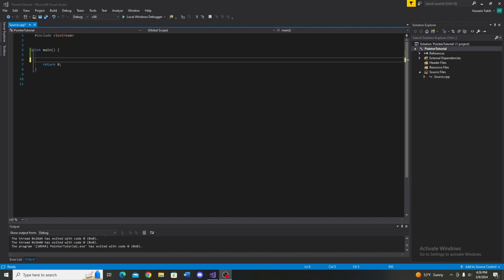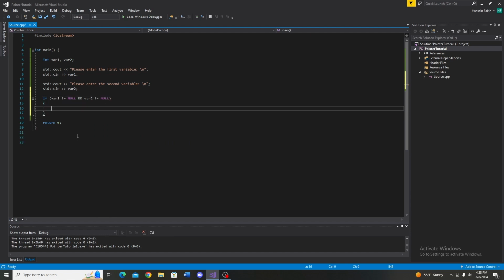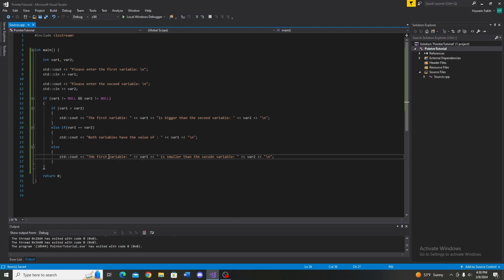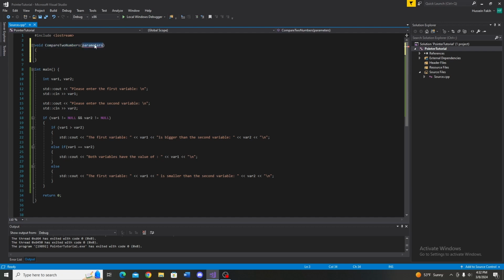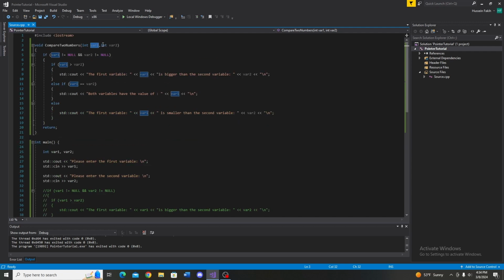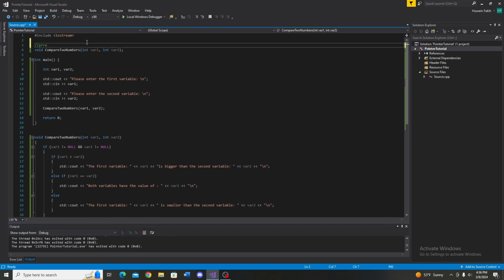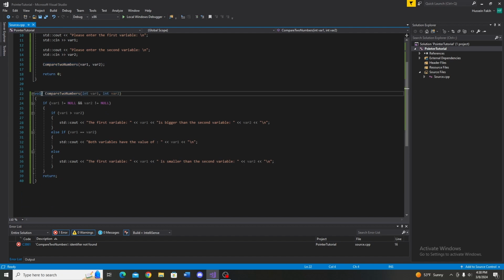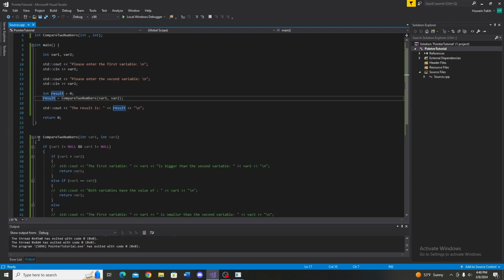C++ Functions Tutorial For Beginners.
In C++, a function is a group of statements that is given a name, and which can be called from some point of the program. The most common syntax to define a function is: type name ( parameter1, parameter2, ...) { statements }. In this video I showed how to use functions in C++, and the importance of using them.

c++
c++ tutorial
c++ download
c++ programming
c++ learn
c++ compiler
c++ vector
c++ tutorial for beginners
c++ software
cplusplus
c++ language
c++ string
c++ array
c++ map
cplus
c++ book
c++ meaning
c++ example programs
c++ pdf
c++ programming tutorial
c++ tutorials
c++
c++ questions
t in c++ programming
c++ basics
c++ programming language example
advanced c++ tutorial online
learn advanced c++ programming
what is c++ programming language used for
c++ iso
c++ home
c++ programming standard
c++ standards
iso c++ standard
cpp standard
iso c++ specification
cpp c plus plus
c++ iso standard
c-plus-plus programming language
c++ standards committee
c plus plus com
cpp c++
iso c++
c plus plus programming
c plus plus programming language
iso c++ programming language
standard for programming language c++
iso/iec c++
cplusplus programming
iso 14882 standard c++ library
c++ homepage
language c++
c++ language standard
c++ working group
iso c++ 11 standard for programming
c++ languages
cpp language
c and c plus plus
c plus plus help
iso 14882 standard c++
cc plus plus
c plus plus programing
c plusplus
current c++ standard
iso/iec 14882 standard for the c++ programming language
c plus plus
c++ getline
c++98
c/c++ language
learning c++
the c standards committee
cpp coding
c++ programing language
c programming language official site
cc programming language
c-98
c++ language tutorial
programming languages c++
program of c++ language
programming cpp
programming with cpp
isocpp
computer programing c++ language
c++ tutorial free
c++ learning
c++ c
computer languages c++
c++ computer programming language
learn c plus plus programming
14882 c++
learn c++ free online
learn c++ language
cc programming
c++ standard draft
c c++
learn cpp
c++ mailing list
c++98 standard
c plus plus language basics
study c++ programming language
c standards committee
c+ programming language
learn program c++
what is c plus plus programming
c cplusplus
how to learn c++ language easily
computer programming languages c++
programming sites for c++
c plus plus tutorial
c plus computer language
learning c++ programming
c++ programing
programming language c++
1 c plus plus programming
introduction to c plus plus
latest c++ standard
cpp programming
c++ computer language
what is c++ programming language
the c++ program language
how to learn c++ programming
programming learn c++
learning programming c++
how can i learn c++ programming language
c++ iso 14882
what is c plus
cplus programming
where can i learn c++ programming for free
language c++ programming
c++ 98 standard
iso c++ 2011
user c plus plus
learning c++ free
coding tutorials c++
cpp programing language
learn c++ programming
international standard for c++
c and c++ programming
learn cplusplus
learn c++ coding
c++ 98
iso 14882
c plus plus advanced tutorial
ansi iso c++ standard
c++ draft standard
cc c++
learning c++ coding
c++ programming languages
ansi c++ standard
c++ programming resources
where can i learn c++ programming
www c plus plus com
designer c++
0 c plus plus programming
c++ draft
c++ news
programming c++
learn c++ from basic
c++ free learning beginners
c++ learn to program
c cpp
c and c++ programming resources
how to read c++ programming language
cpp programing
learn programing c++
c++ free learning
c/c++
official website of c language
c++ standard
c/c++ programming language
iso programming language standards
c plusplus com
isocpp mailing list
programing c++
c c++ programming language
c++ wg
c++ resources
c++ language basics notes
cplusplus programming tutorial
ansi cpp
learn c++
ansi/iso standard c++
c/c++ programming
cpp site
computer language c++
c++ tutorial online
c++ 11 language specification
information technology programming languages c++
learning c++ language
cplusplus help
programs in c++ language
c 98
cpp plus
c++ program
visual c++ 2013
c++ jesse liberty
c++ ide
visual c++
dev c++